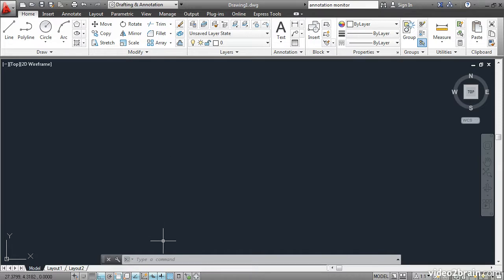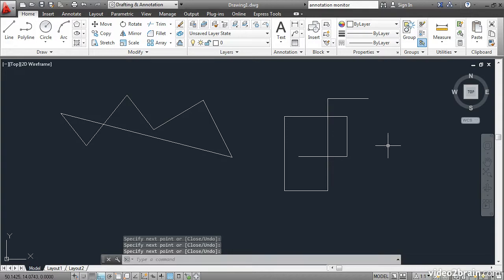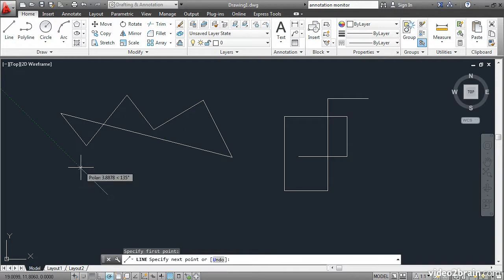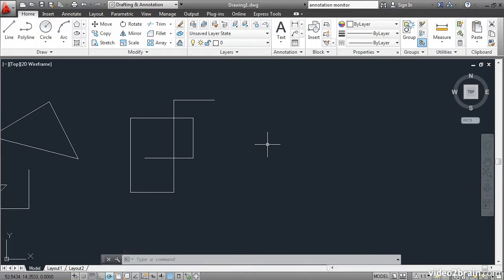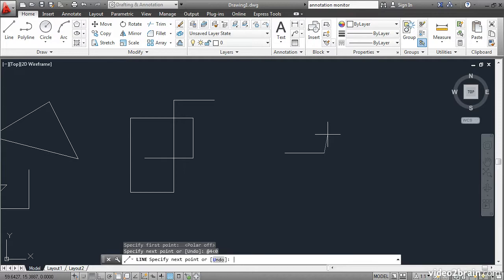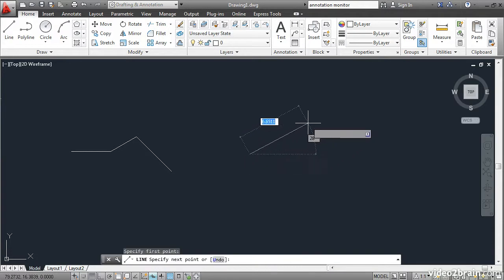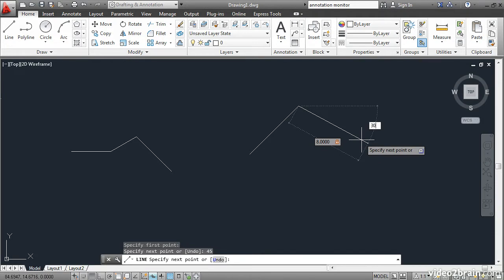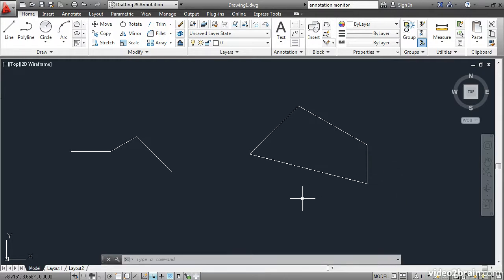10. Creating Objects Drawing Lines in AUTOCAD (AUTOCAD Basic to Advance)